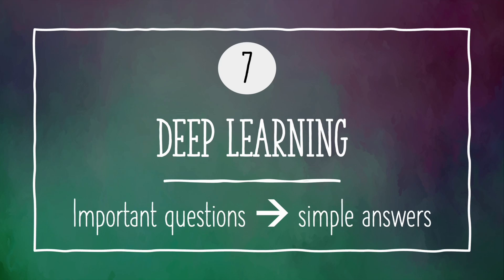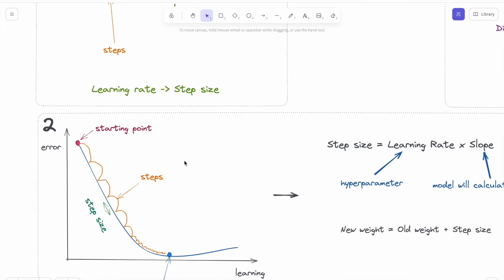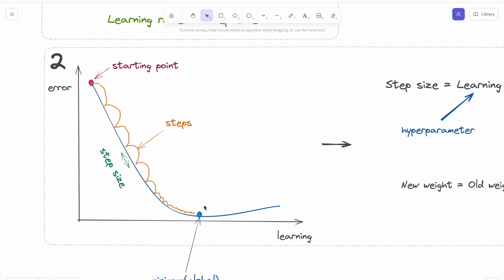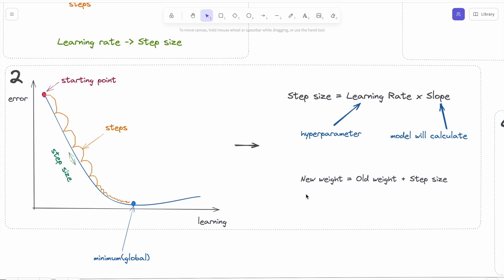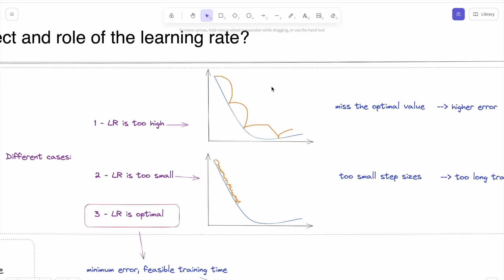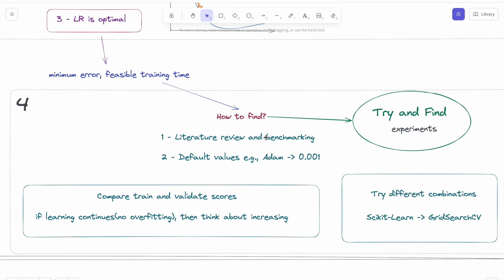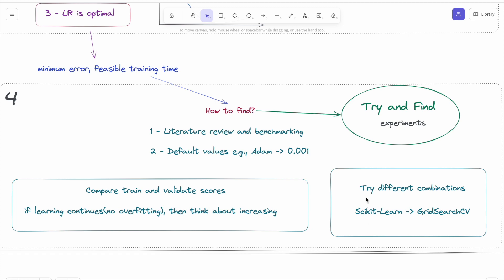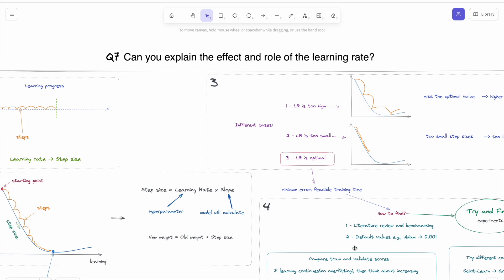Deep Learning - Question 7 - Can you explain the effect and role of the learning rate?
This is the 7th video of the "Important Questions - Simple Answers" video series about Deep Learning.

Pause the video and try to answer first! Then, check my answer. I hope these questions-answers will be helpful for you to check your knowledge and increase your understanding.